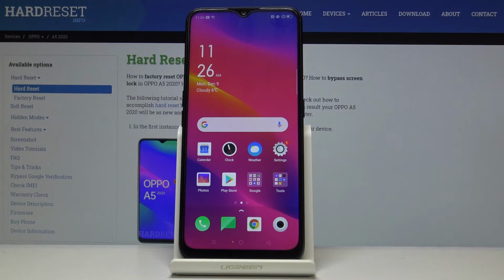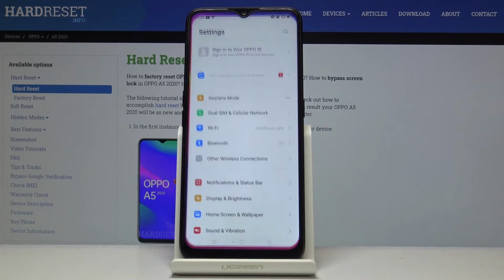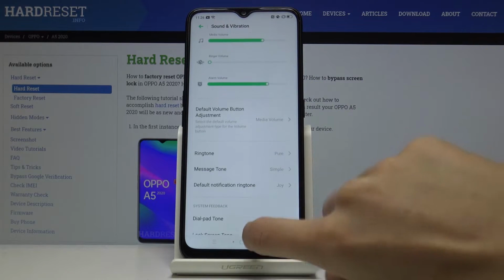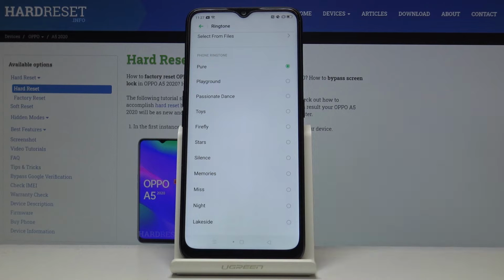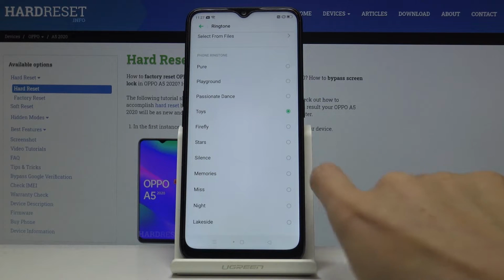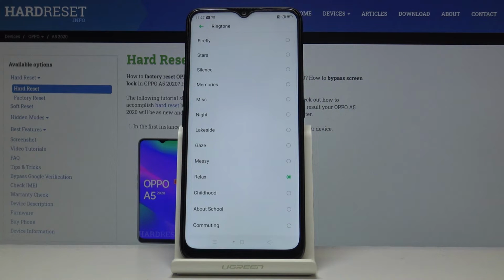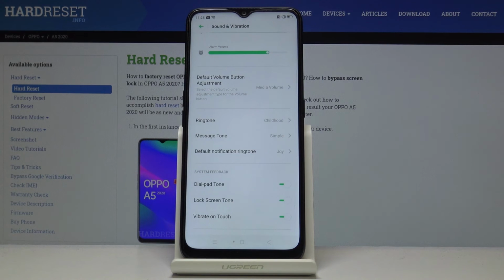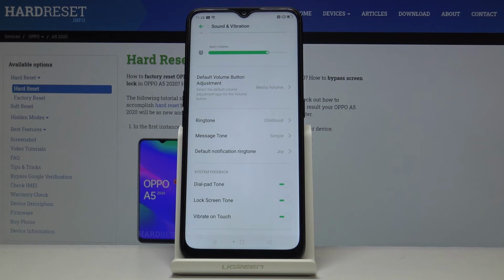OPPO A5 2020 Ringtone List / Pick Favorite OPPO Tune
Bored with your current ringtone? Time to change it! Come along with all available ringtones and choose the one you like most. Both easily and quickly change ringtone in OPPO A5 2020 and personalize your smartphone. Learn where the list of ringtones is located. Change the default ringtone to some more powerful or delicate sound. Afterwards, refresh it as often as you want to.

How to change ringtone in OPPO A5 2020? How to change tune in OPPO A5 2020? How to personalize ringtone in OPPO A5 2020? How to set up ringtone in OPPO A5 2020? How to update ringtone in OPPO A5 2020?